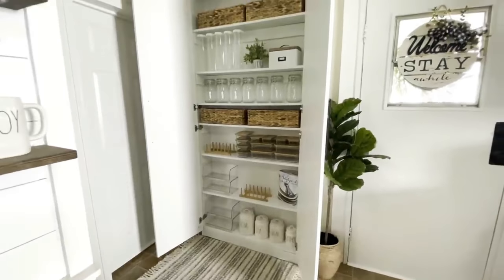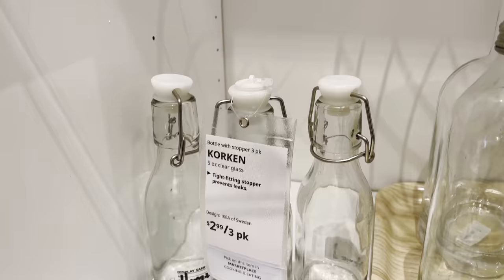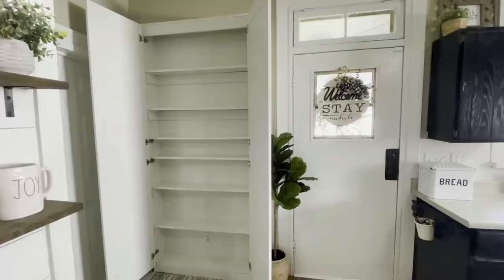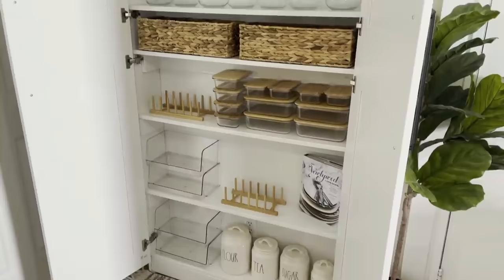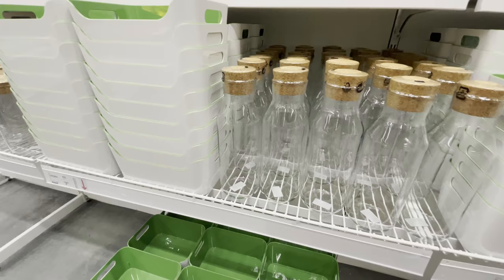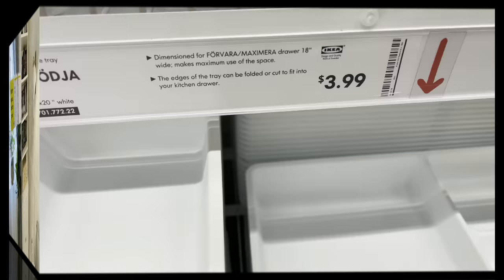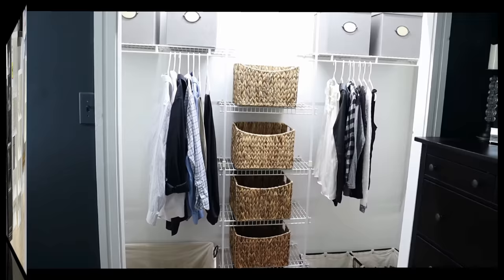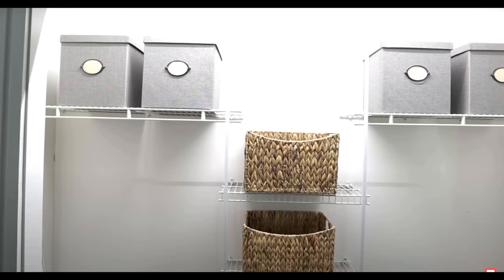💡GENIUS IKEA ORGANIZATION HACKS for your ENTIRE house! (+ what’s NEW at IKEA 2023!)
ORGANIZE your ENTIRE house with IKEA HACKS, products, and with my favorite tips & tricks!  Get organized on a budget!